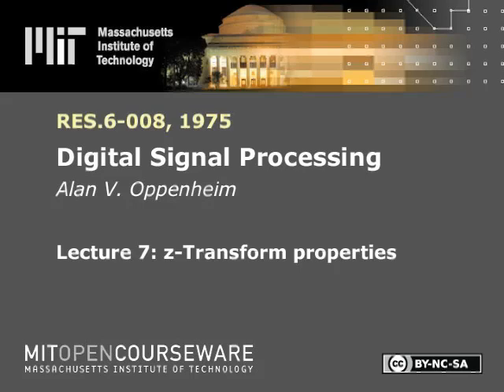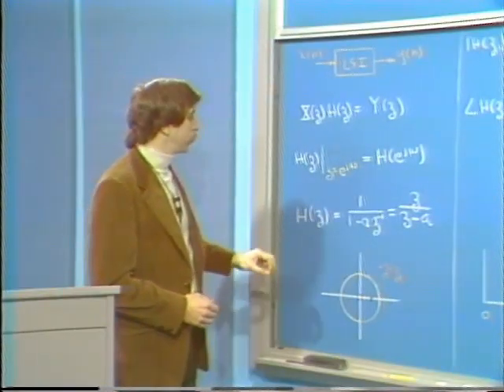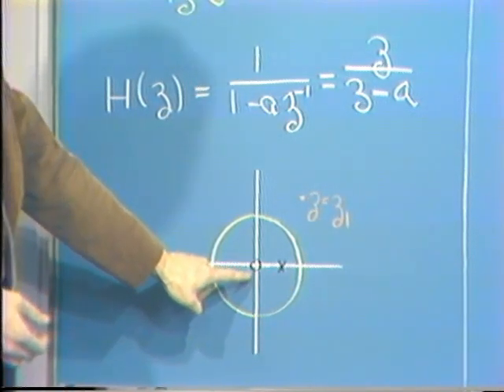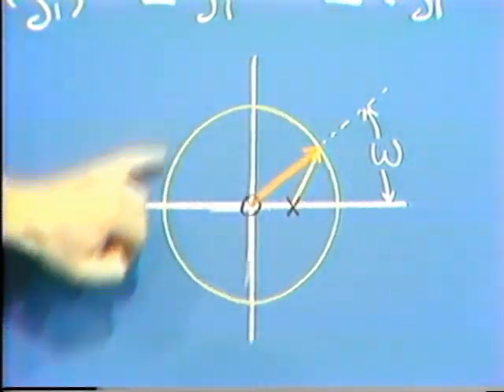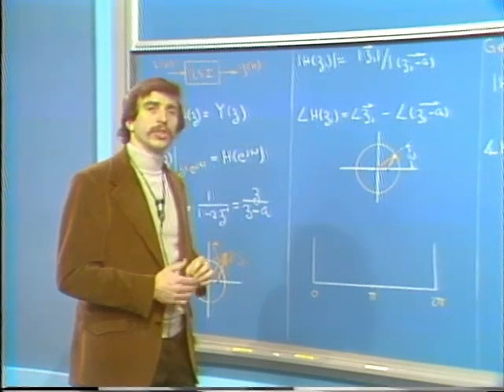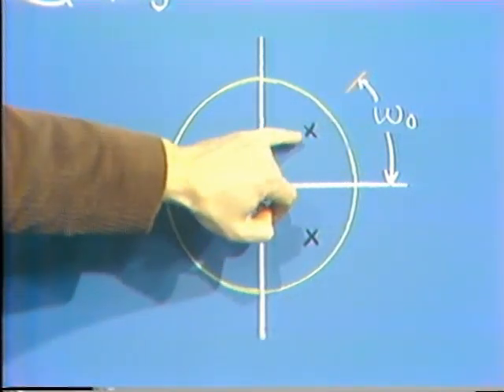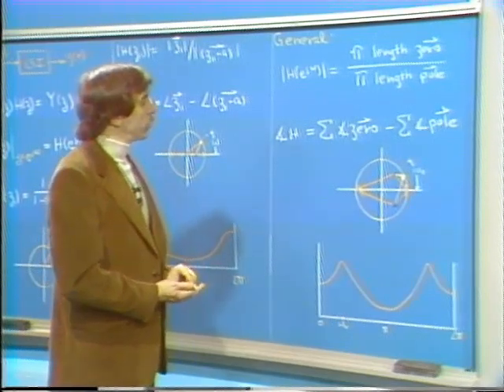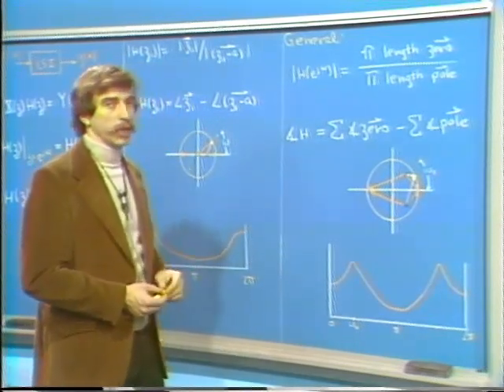Lec 7 | MIT RES.6-008 Digital Signal Processing, 1975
Lecture 7: z-Transform properties

Instructor: Alan V. Oppenheim